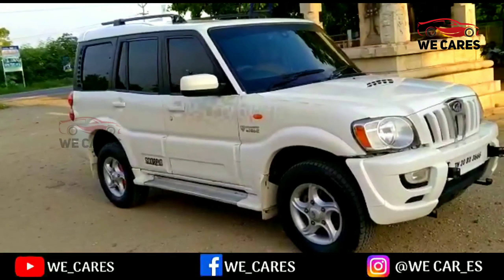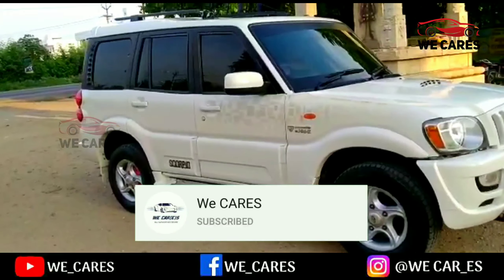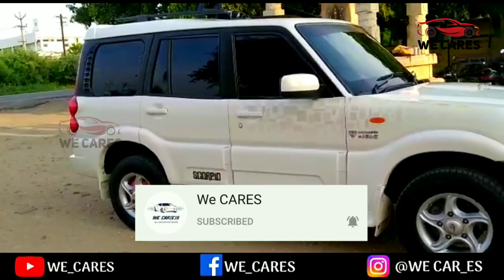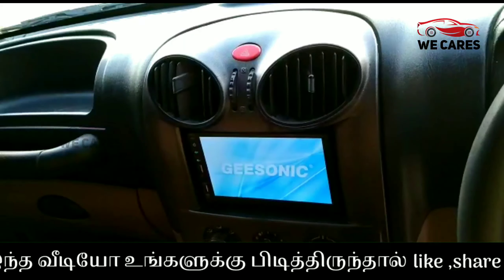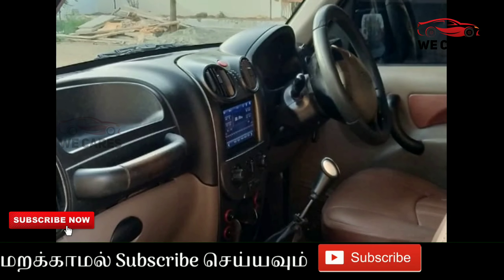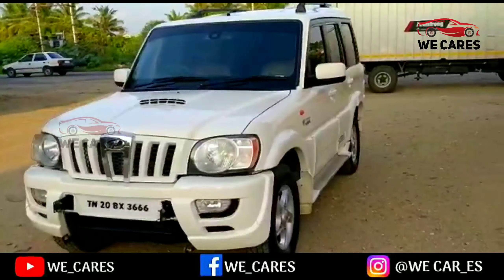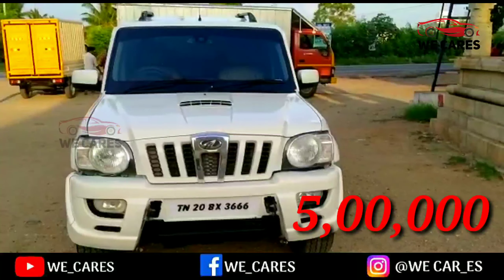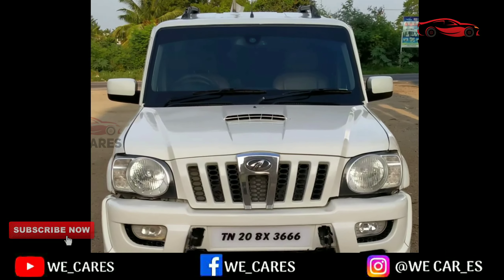Mahindra Scorpio used car for sale in Thrippur Single owner mainted excellent condition car for sale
💥For advertising in this Channel💥